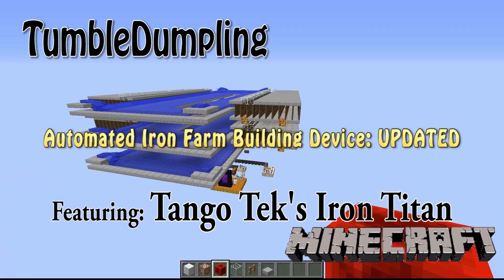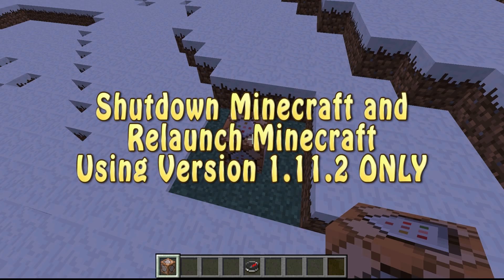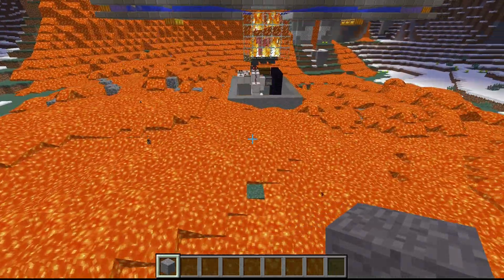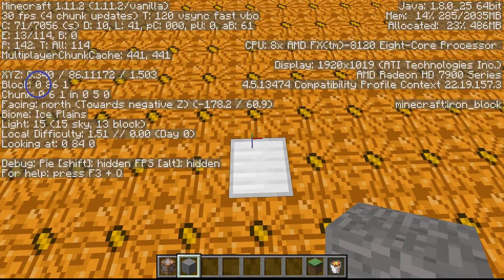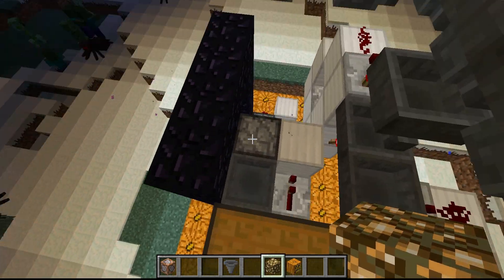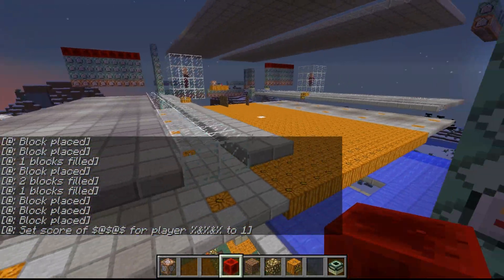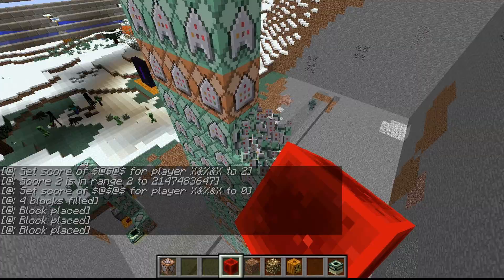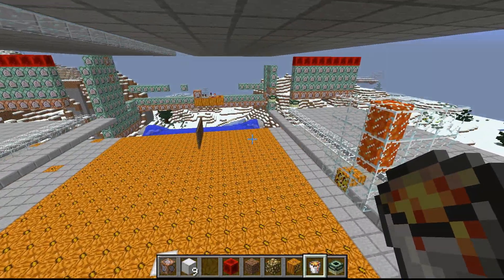Minecraft: Automatic Iron Farm Builder 1.12+ Update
Note: I have a new function file system that actually works in 1.12

Here is a work around for the original Automatic Iron Farm Builder that I made.

You still need to reference the original video.